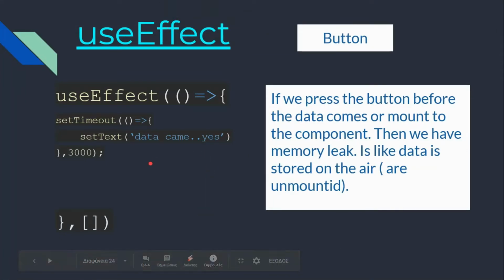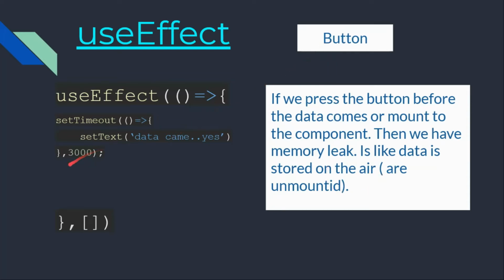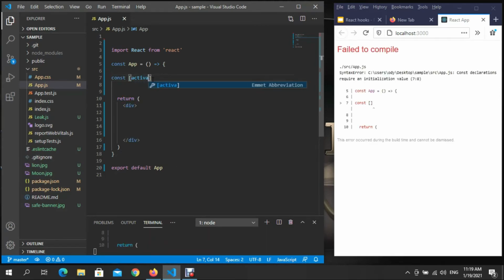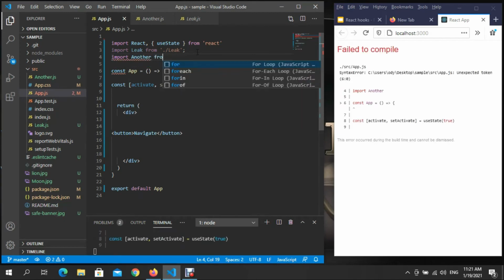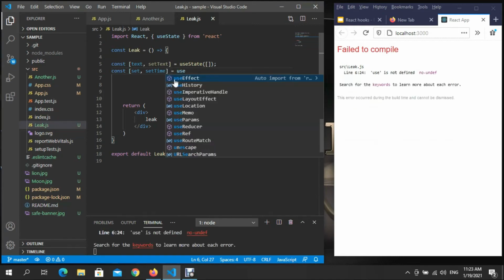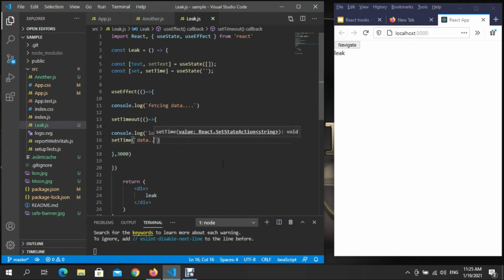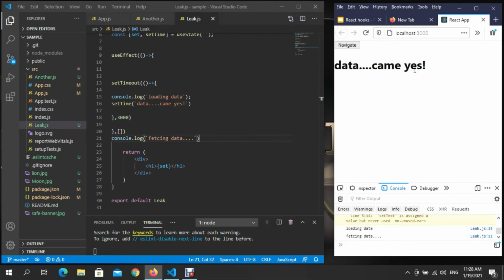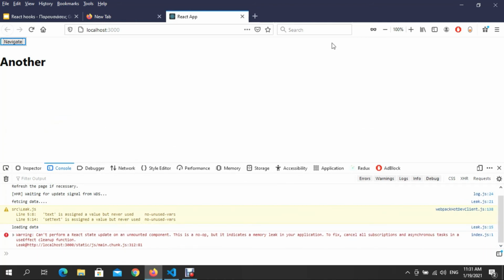React hooks setTimeout memory leak part 1 #05